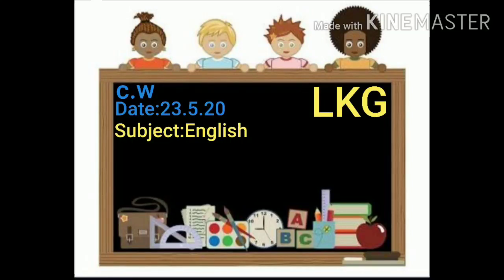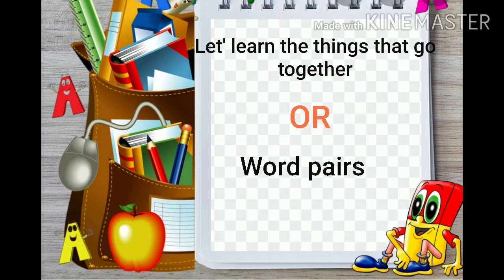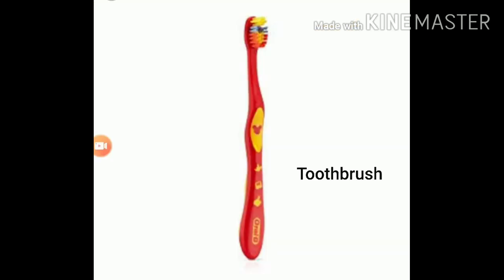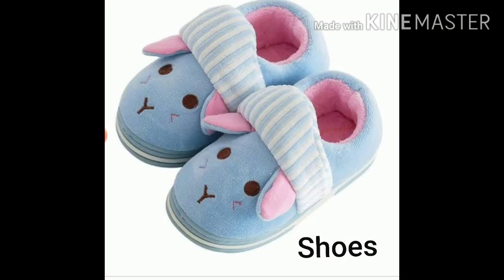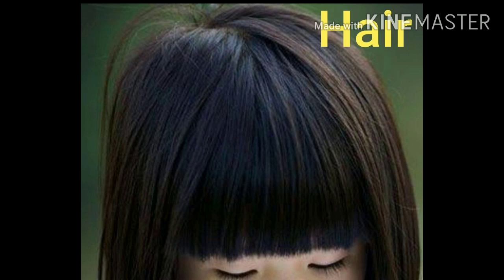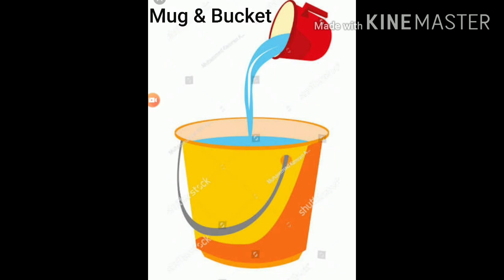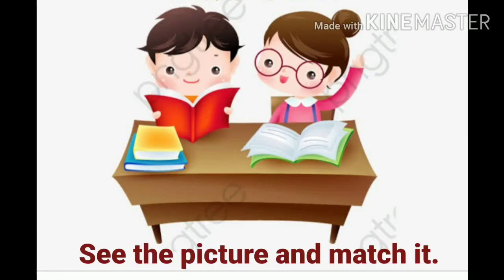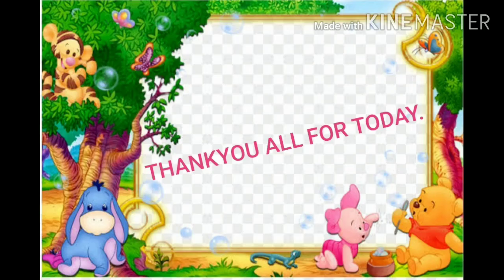Class:LKG/ words pairs/ By priya kumari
Things that go together.